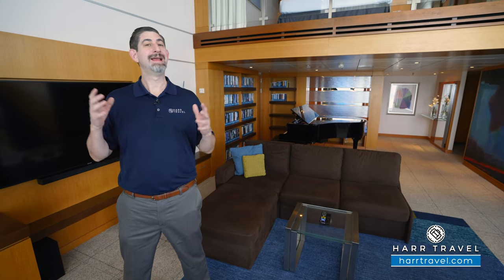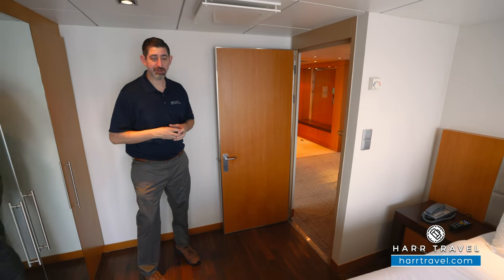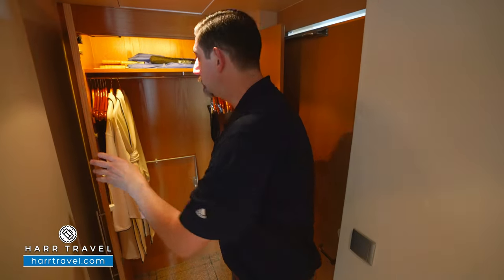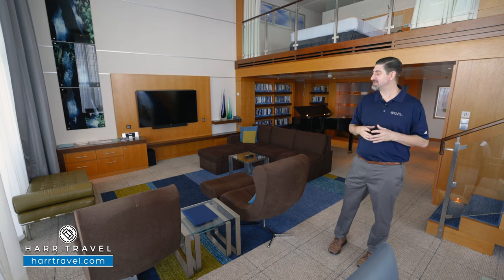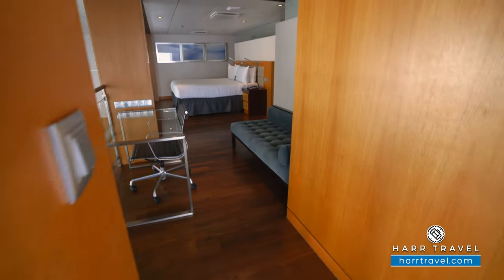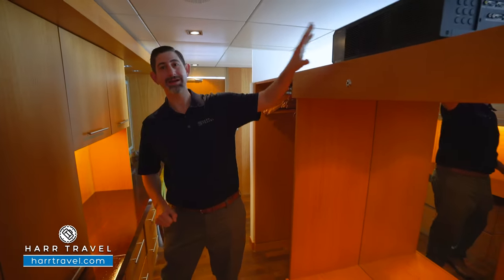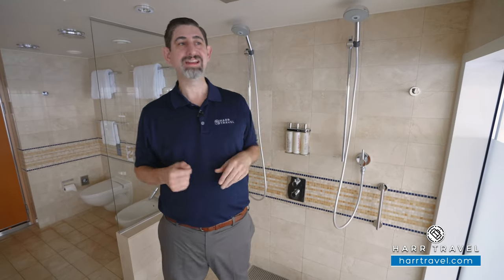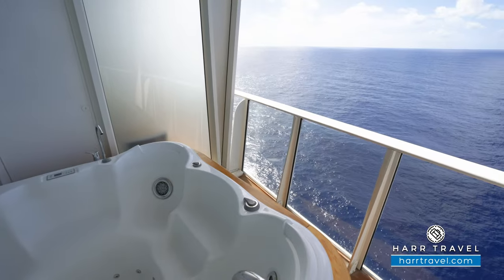Allure of the Seas | Royal Loft Suite Tour & Review 4K | Royal Caribbean Cruise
Join Danny as he shows you around the Royal Loft Suite aboard Royal Caribbean's Allure of the Seas! This is the top suite on the ship and it is easy to see why. This suite providing a massive amount of space can give your family or group the enjoyment of cruising around the world together.

Category RL
Royal Loft Suite

The Royal Loft Suite is two decks high and features panoramic views. On the second level, the master bedroom has a King size bed with Duxiana Mattress; and private bathroom with tub, shower, two sinks and bidet and a closet. On the main level, there is a second bedroom with closet, and two twin beds that convert to Royal King; an open dining area with dry bar, and a living room with a sofa that converts to a double bed; as well as a second bathroom with shower. The private balcony has a whirlpool and dining area.

Cabin Size: 1,524 sq ft

This Oasis Class favorite brings adventure to soaring new heights. Discover next-level thrills on every deck of Allure of the Seas, from white-knuckle zip line rides ten decks up to totally splashworthy spaces for kids, like the interactive H20 Zone Water Park. Get down after dark with more bars than any ship out there and savor a world of possibilities right onboard. Recognized for its dazzling onboard entertainment, thrilling attractions and wanderlust-fueled itineraries, this ship has already been named Best Large Cruise Ship, Best for Entertainment, and Best Individual Ship.

Allure of the Seas is home to the most bars of any ship out there — including some of the best bars of our cruises. Get a front row view of live guest performers at the Bow & Stern English pub. Sing along as a pianist plays all your favorite barroom tunes at Schooner Bar.